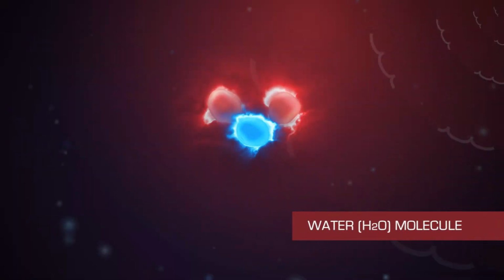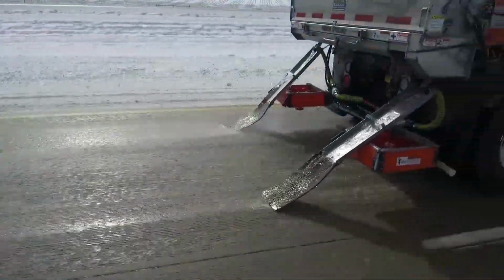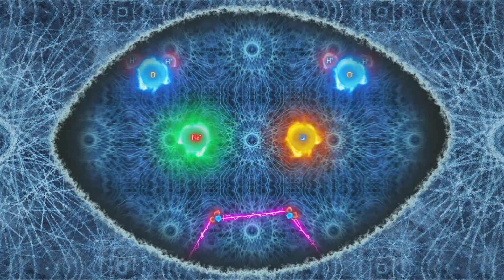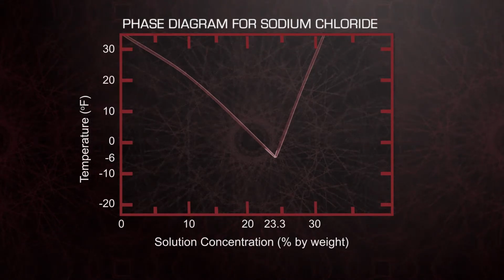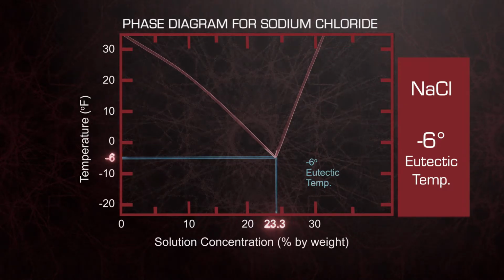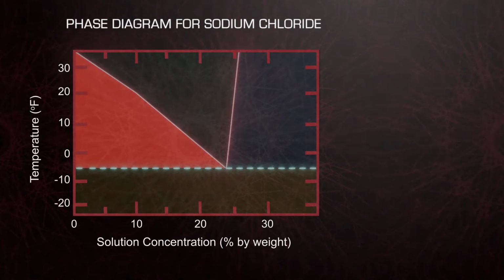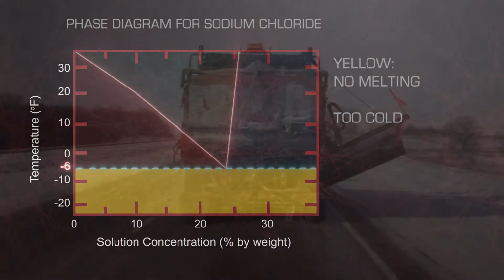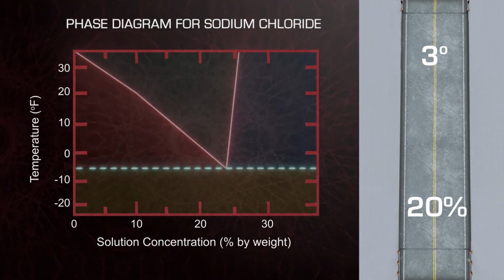How Deicing Chemicals Work - Winter Operations Training Series 10 of 15